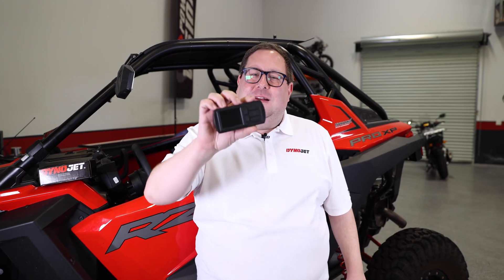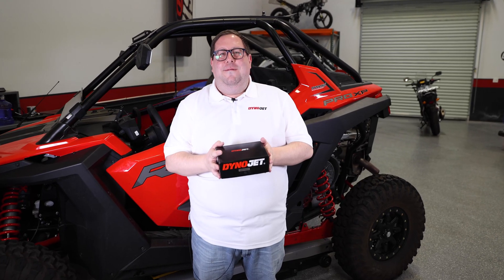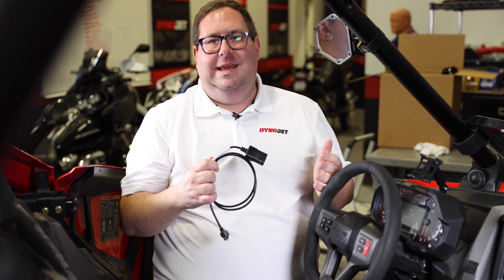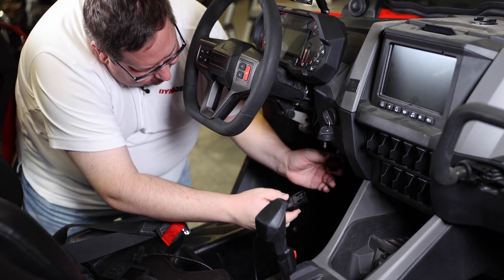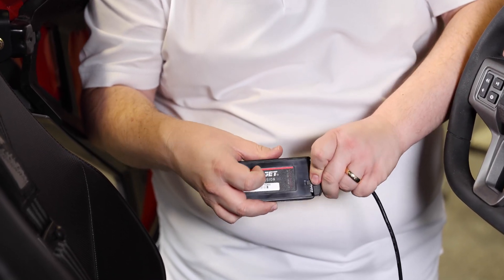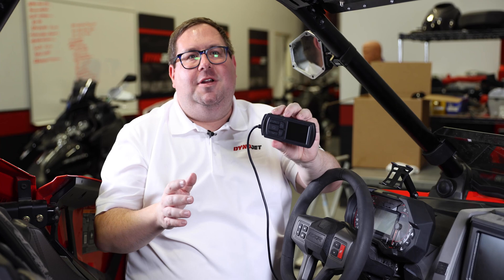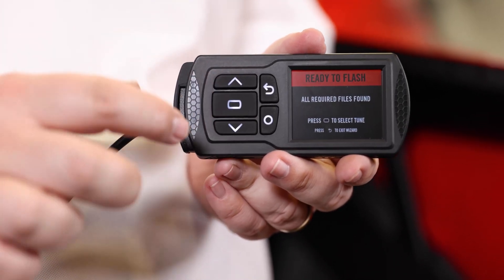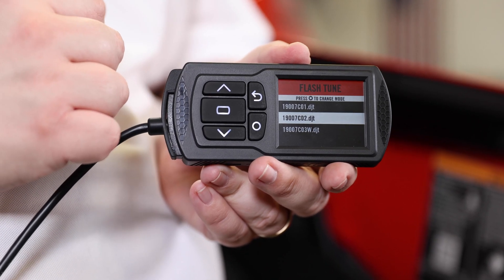OFFICIAL VIDEO: How To Install a Dynojet Power Vision 3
We've engineered the Power Vision 3 to be the plug and play performance solution — here's how easy it is to install!

For this installation process, we've used a Polaris RZR PRO XP, but the installation process is essentially the same for any vehicle for which we make a Power Vision 3. Simply find the diagnostic port and you're ready to rock. If you cannot find your diagnostic port, consult your owner's manual.

0:38 — Connect the diagnostic harness to the diagnostic port
1:07 — Connect the diagnostic harness to the Power Vision 3
1:16 — Turn on your ignition
1:42 — How to find tunes (pre-loaded onto the Power Vision 3) & start flashing process
2:06 — Where to find the latest tunes for your vehicle